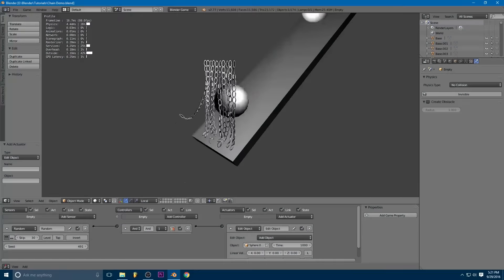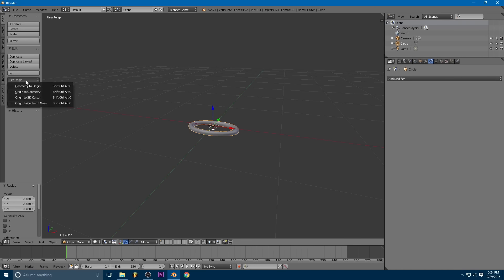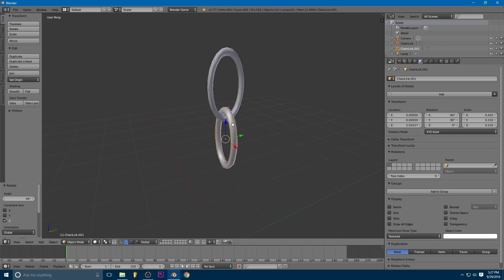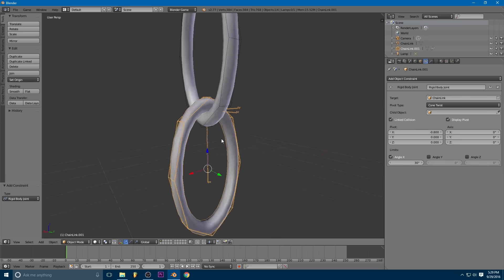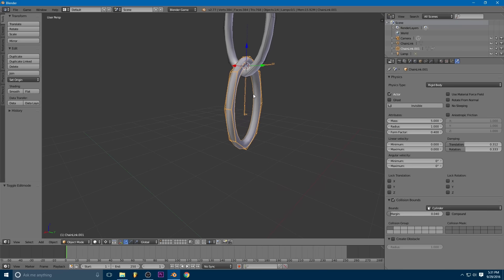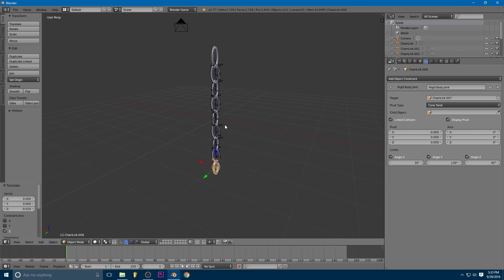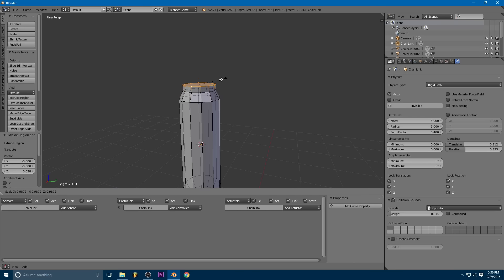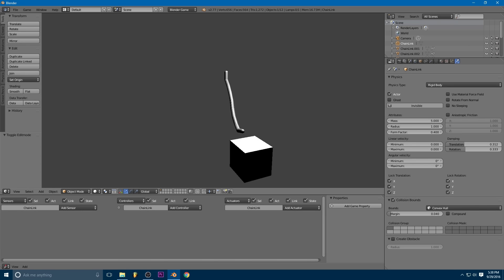BGE Tutorial • Chain and Rope Physics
Today I will be showing you how you can make a rope or chain that has physics in the Blender Game Engine. I hope that this helps!